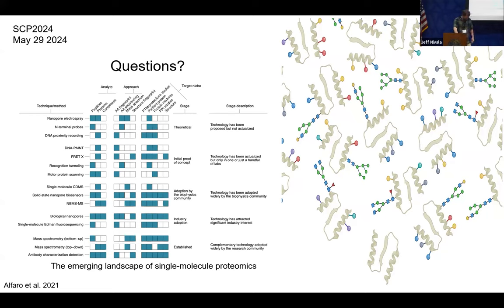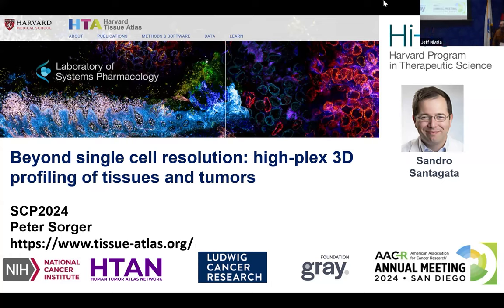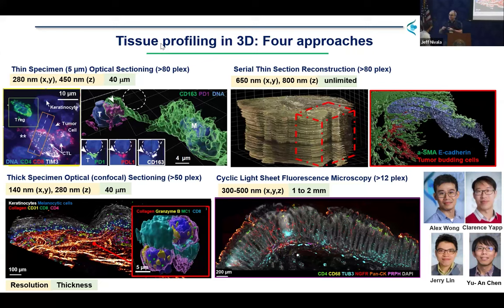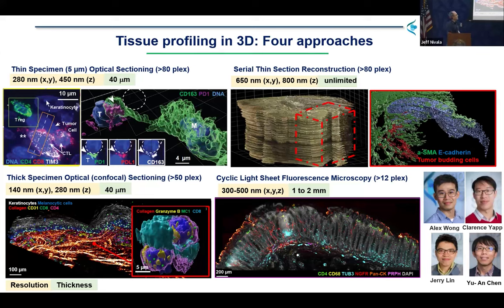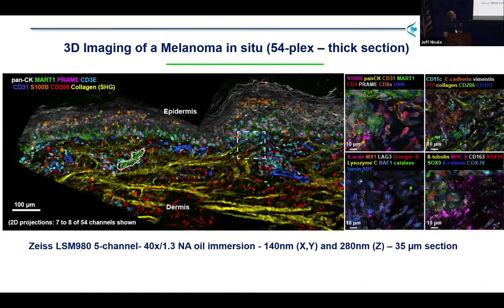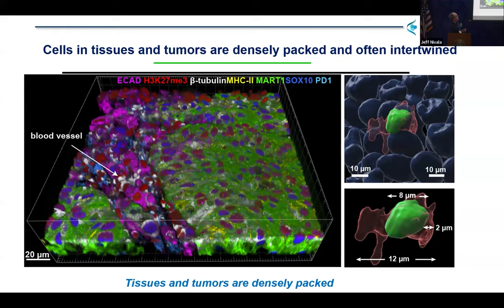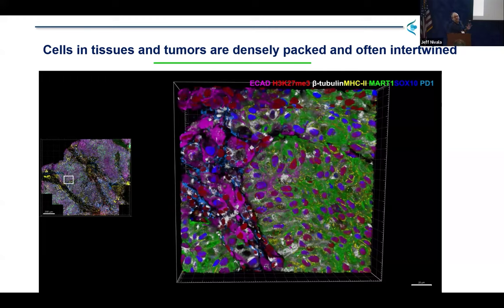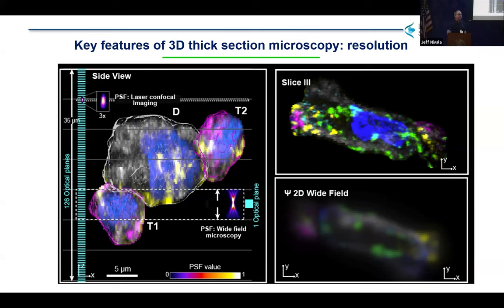Beyond single-cell resolution: high-plex 3D profiling of tissues and tumors l Prof. Peter Sorger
Presentation by Prof. Peter Sorger at the 7th single-cell proteomics conference, SCP2024 Beyond single-cell resolution: high-plex 3D profiling of tissues and tumors.